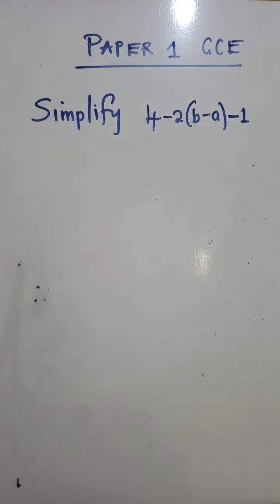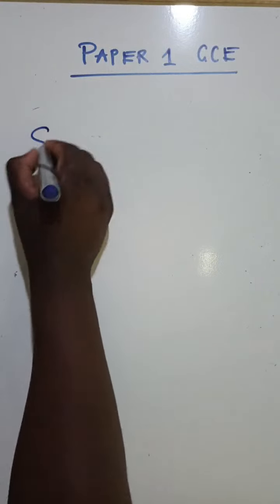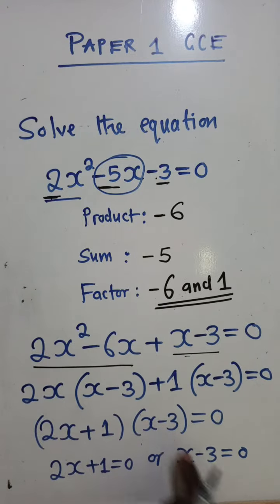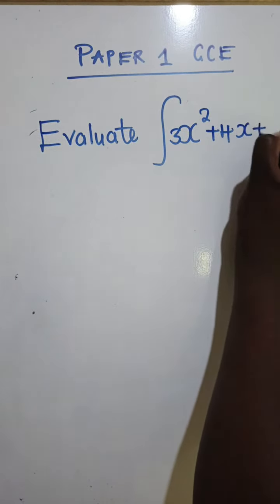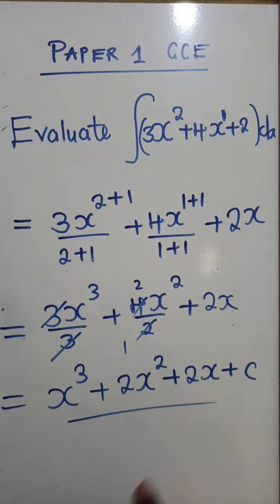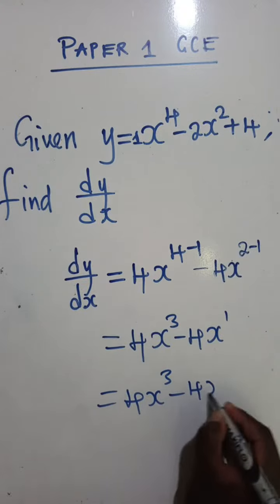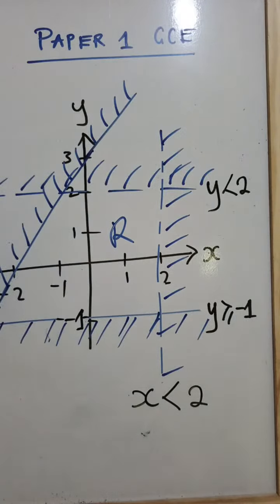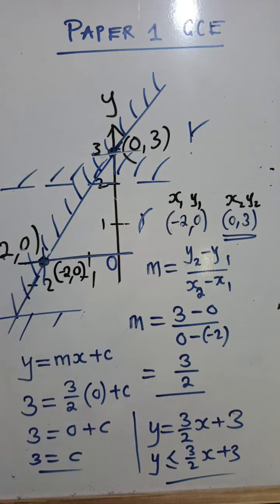GCE/Internal Paper 1 Revision | Part 1